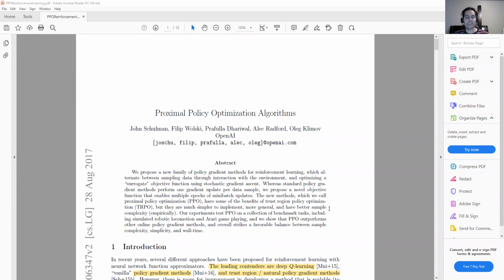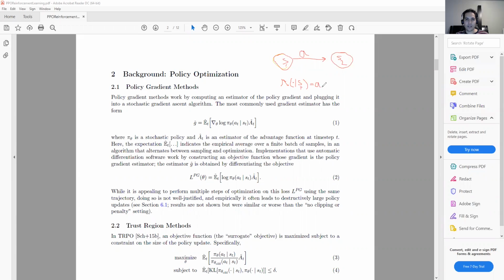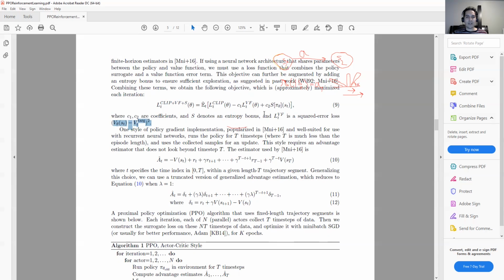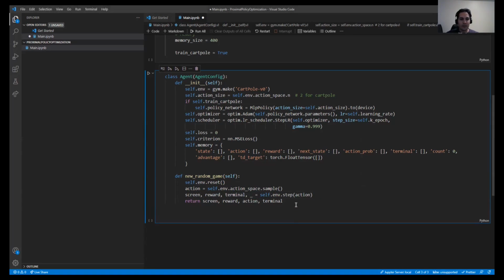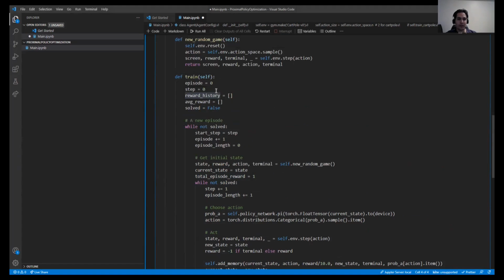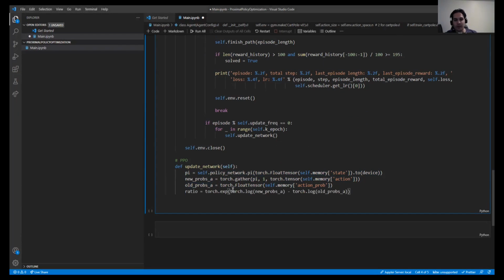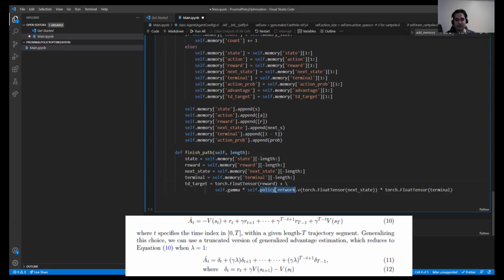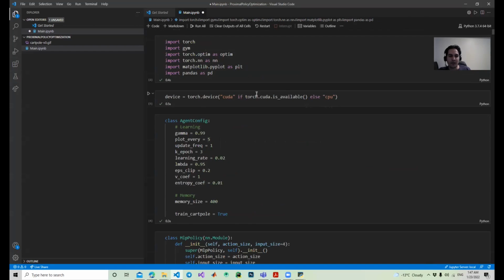10 minutes paper (episode 5); Proximal Policy Optimization Algorithms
In this video I will talk about the theory and implementation of PPO for reinforcement learning. At the end, I will show you an example of how you can use it in the code.
Sorry that it is not 10 minutes video because of implementation part. You can skip the implementation if you are busy to see details and you can use following links.